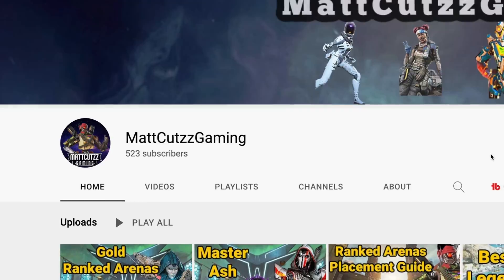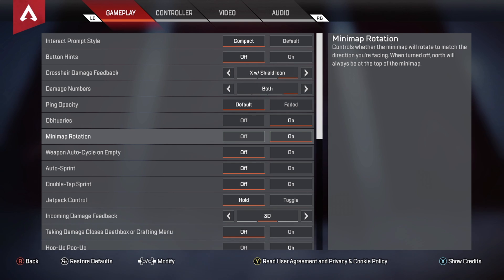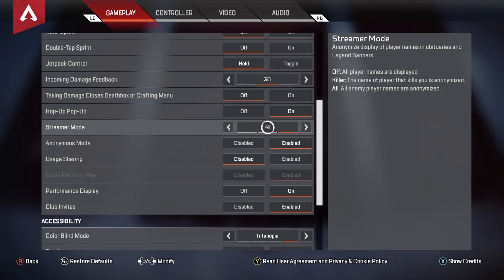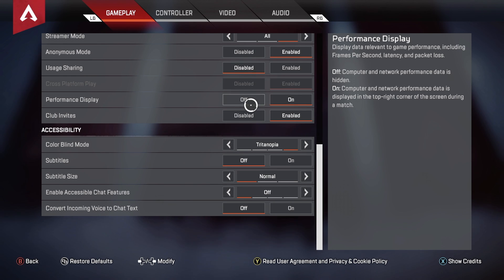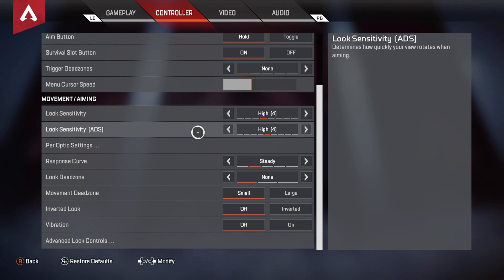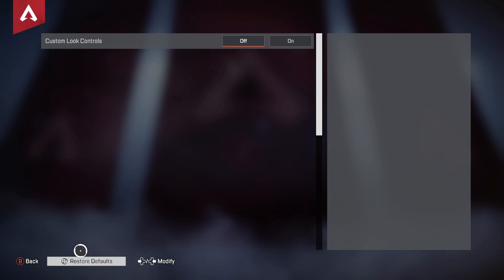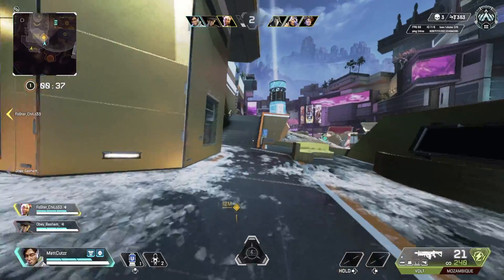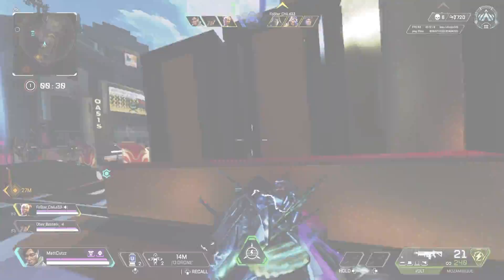Best Settings To Win In Season 11 (Apex Legends)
Whats Good yall this is a video on my settings in the game also i explain how the paddles for my controller is.